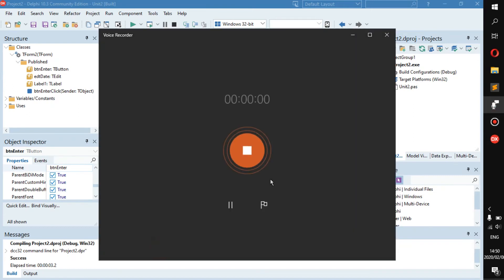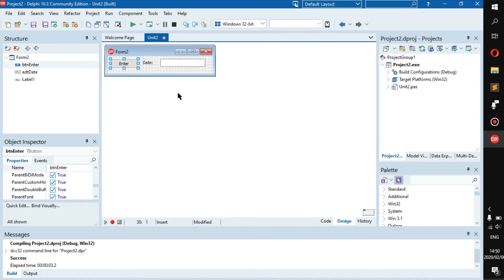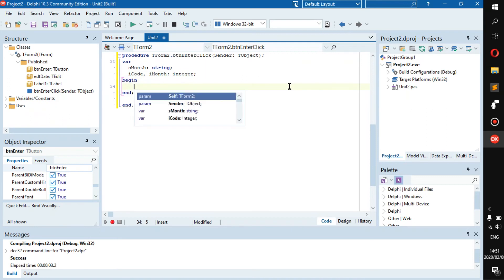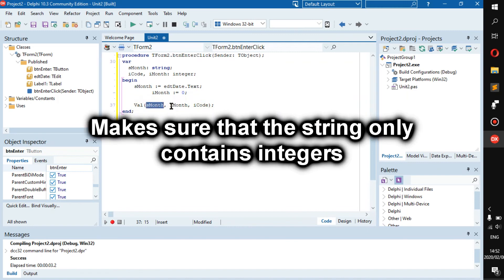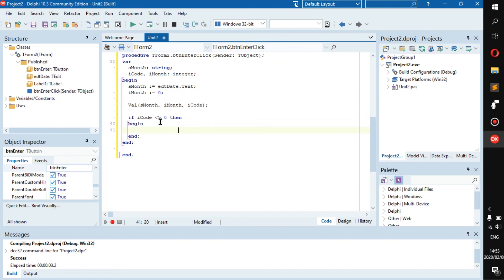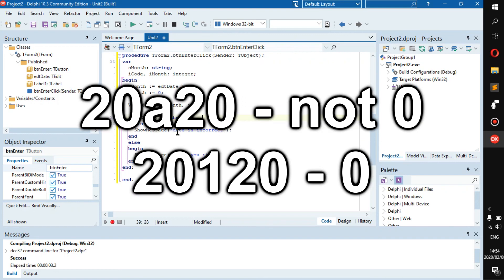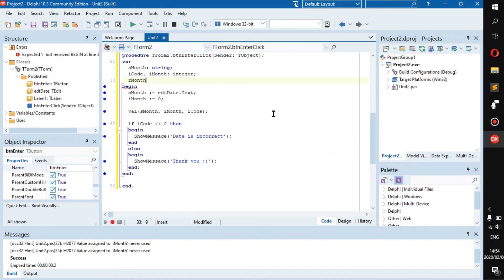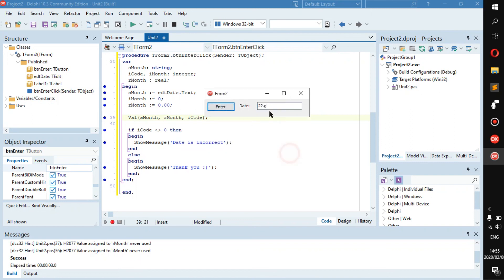Validating - Delphi Tutorial (Part 32)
This is a very easy way of making sure that user inputs are always integers or reals :)